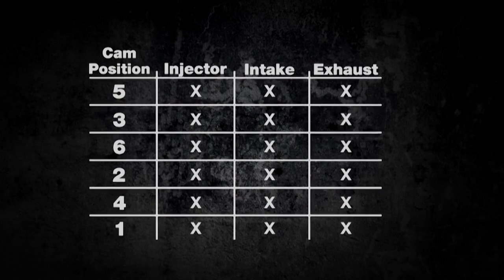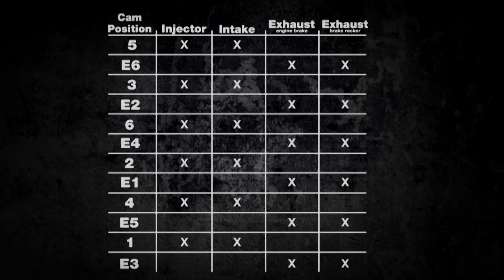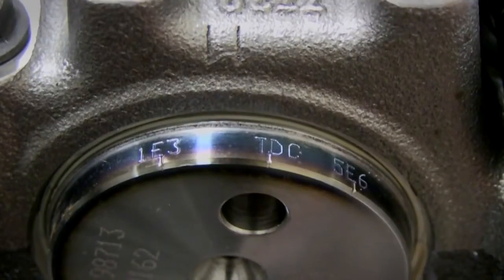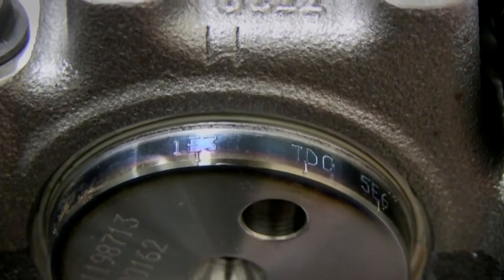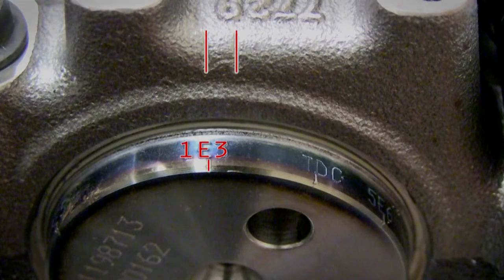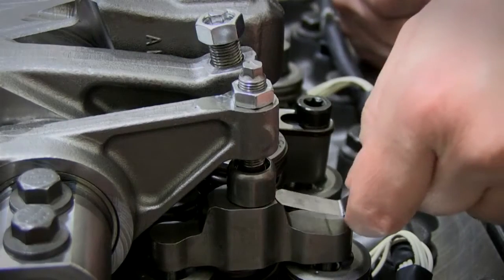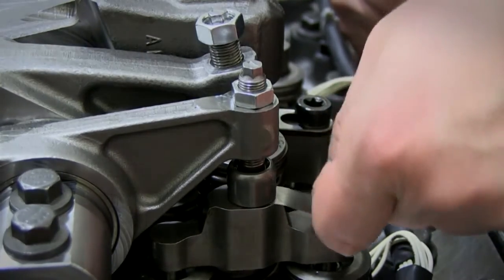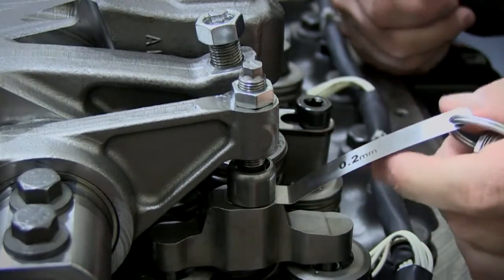Calibrado de valvulas MACK MP7 MP8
Mack